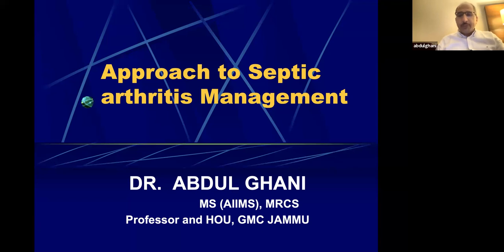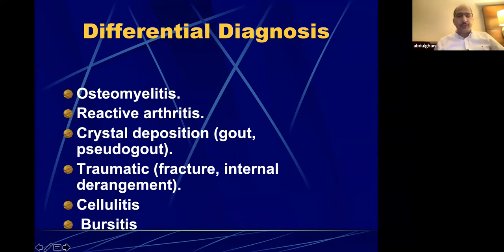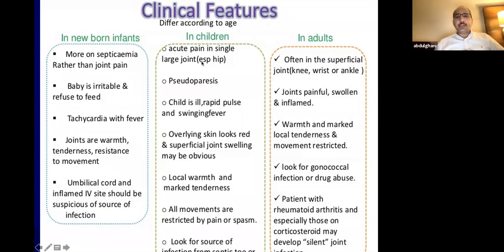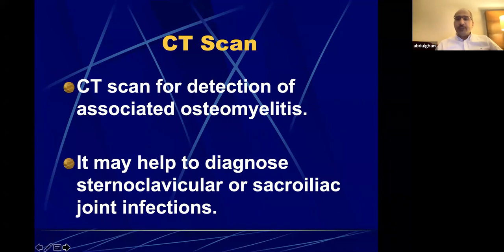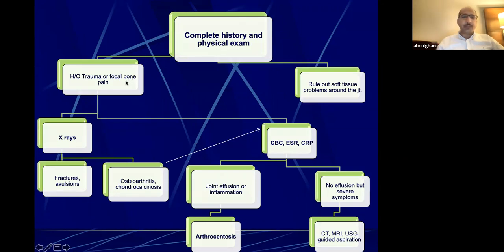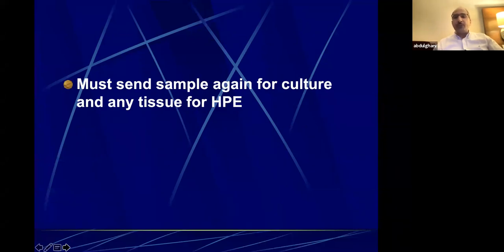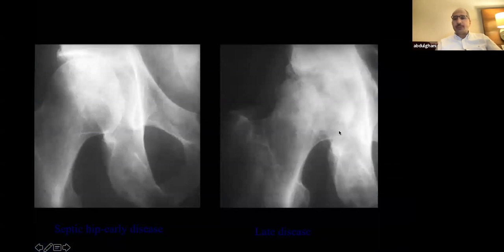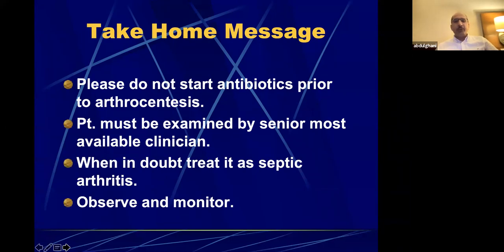Approach to a septic joint by Dr. Abdul Ghani